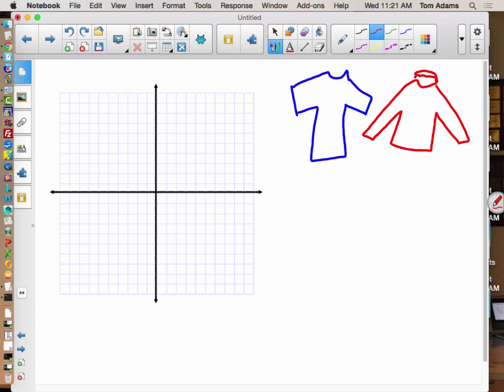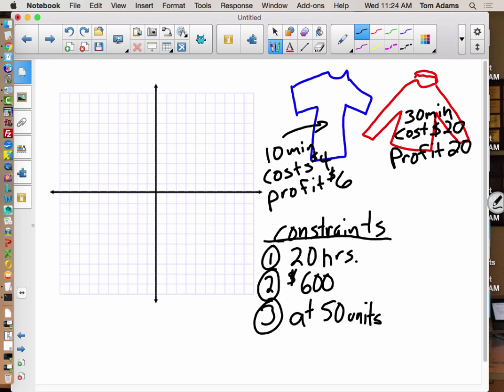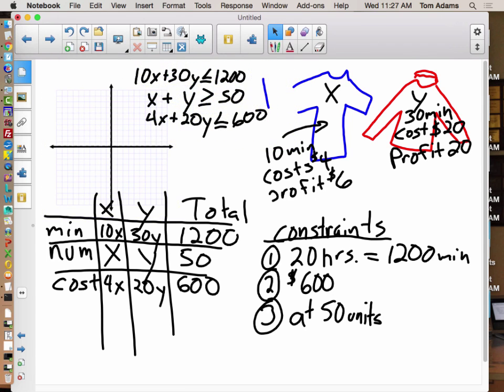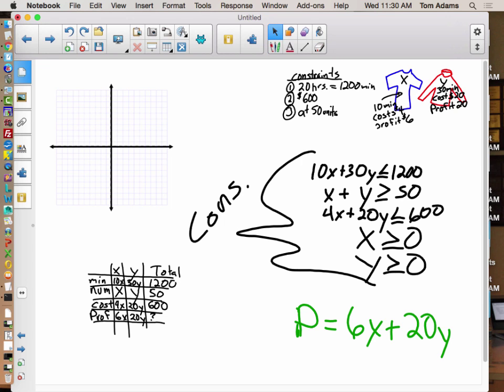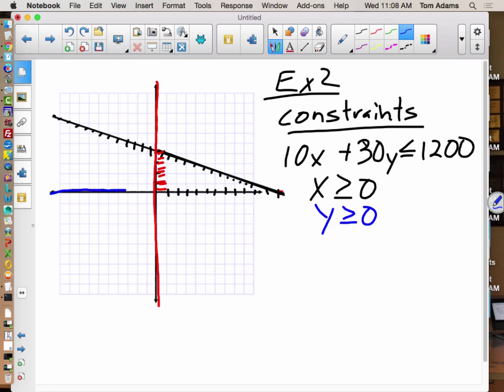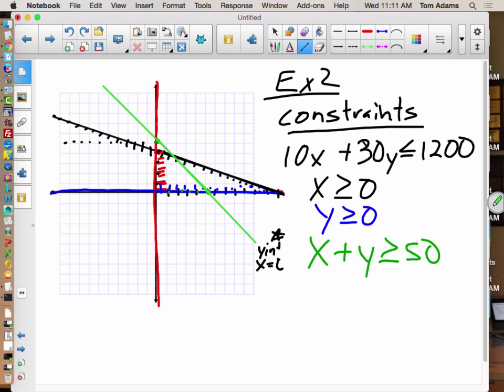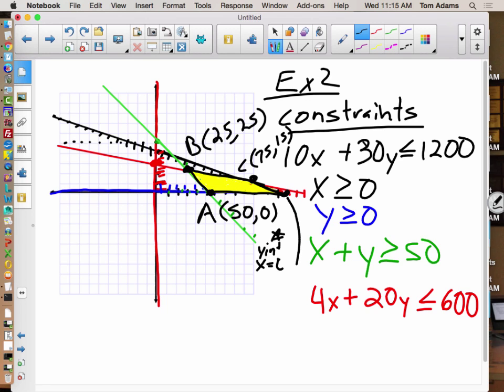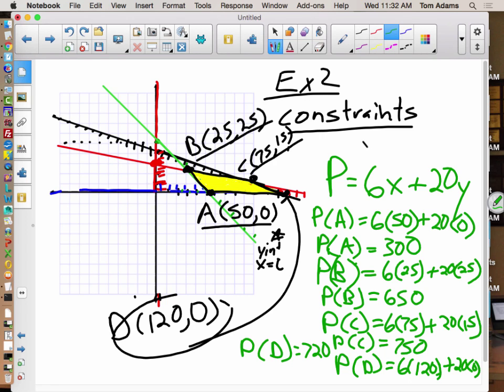Algebra II 3.4 Linear Programming Example 2